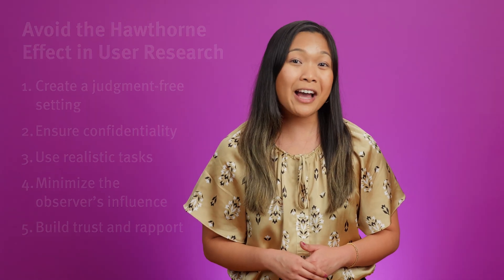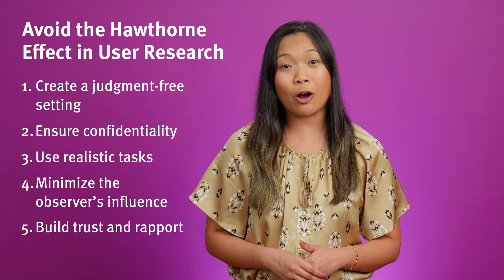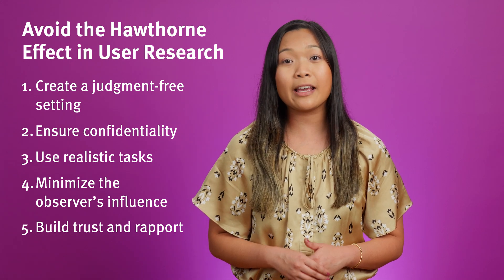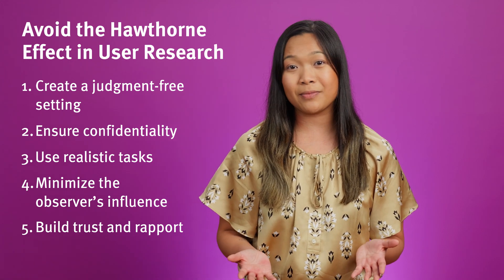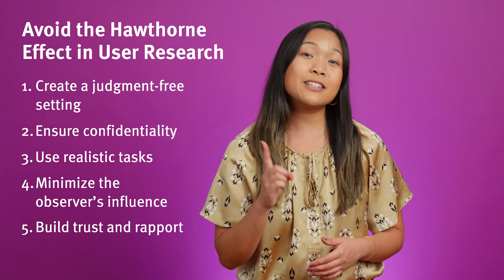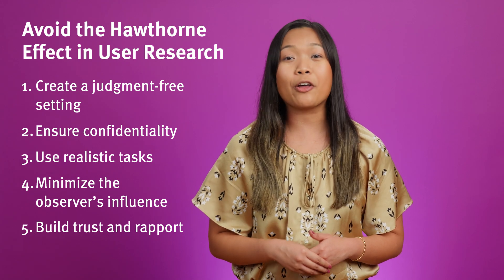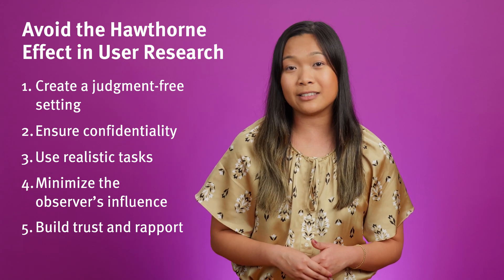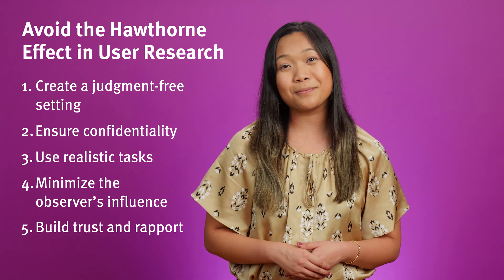The Hawthorne Effect: 5 Guidelines to Avoid it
The Hawthorne effect is a phenomenon where people change their behavior because they know they are being observed. Here are 5 guidelines for mitigating the Hawthorne effect in user research.

Chapters:
00:00 What is the Hawthorne Effect?
00:34 Impact on UX Research
1:16 Create a Judgement-Free Setting
1:48 Ensure Confidentiality
2:25 Use Realistic Tasks
3:00 Minimize the Observer’s Influence
3:29 Build Trust and Rapport
4:14 Conclusion